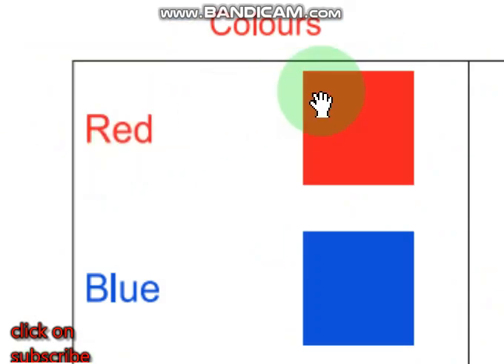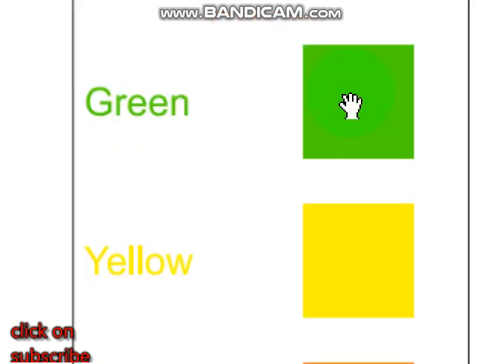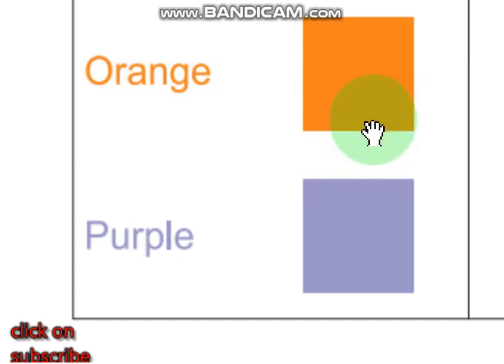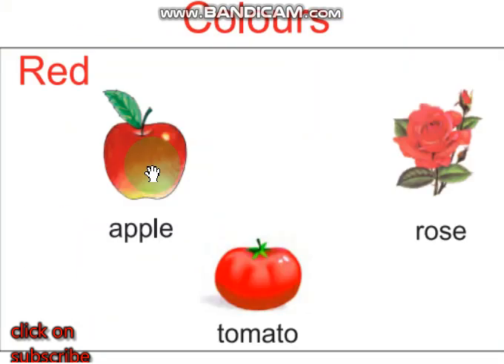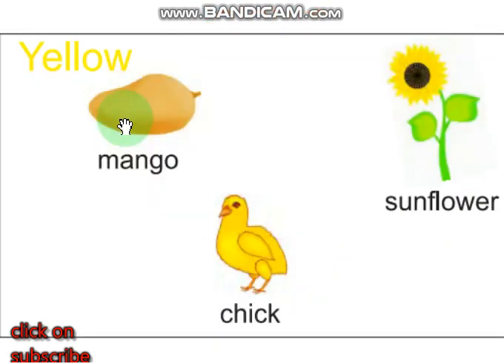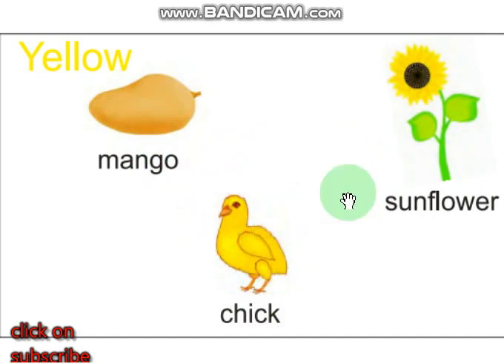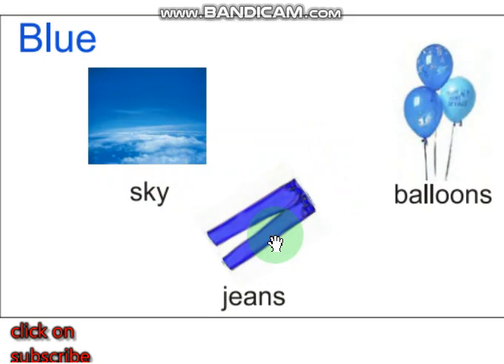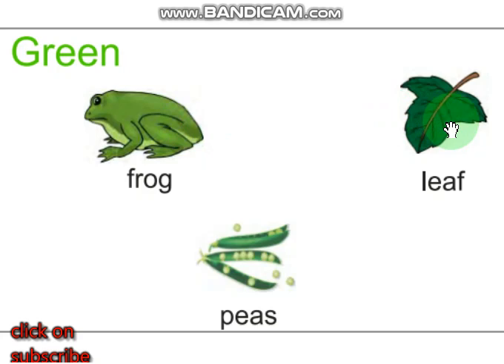Colours For kids, Simple Learning Colours by EduPublic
EduPublic is Free Learning channel
EduPublic is free learning channel just press EduPublic Is Free Learning channel Just click on "SUBSCRIBE " button for new lessons and new stories according to syllabus , and many many more. THIS is for class play group , preclass kids , grade 1, for new learners . helpful for mothers teachers and students education for all
Children, are you looking for a channel that will teach you all the alphabets, numbers and shapes that you see every day in and outside kindergarten? What if we tell you that instead of teachers, there will be Cartoon Character of different shapes and colours that will teach you how to say ABC or 123, and help you remember those fun nursery rhymes that you learn in preschool? We have a series of videos for kids. We will teach you Rhymes, Counting, Colours, Shapes and many more. Are you excited?! EduPublic is about kids and their all around growth. EduPublic YouTube channels for small Kids and preschoolers and shool going children of class  1,2,3,4,5,6,7,8,9,10,11,12 , we share kids rhymes which are 2D animated and designed to give your kids best and enjoyable learning. Here kids can enjoy, Learn, sing and  with popular nursery rhymes. EduPublic  Provide a one stop preschool destination.